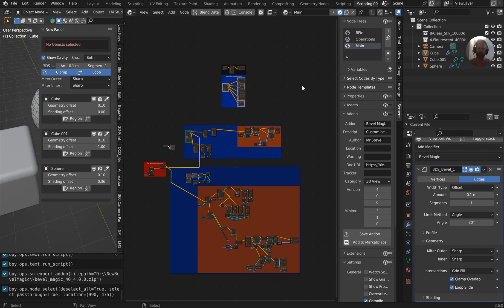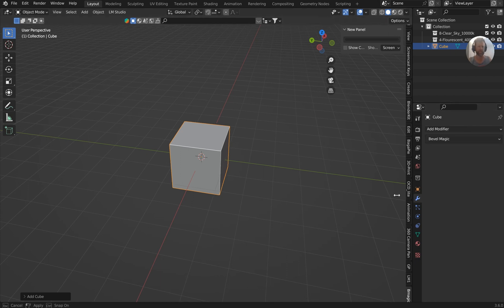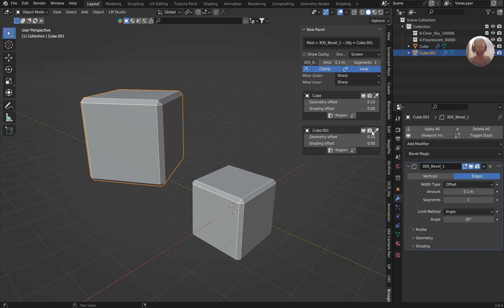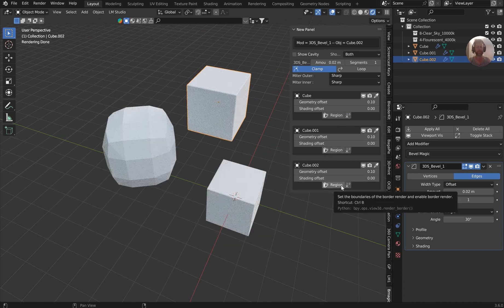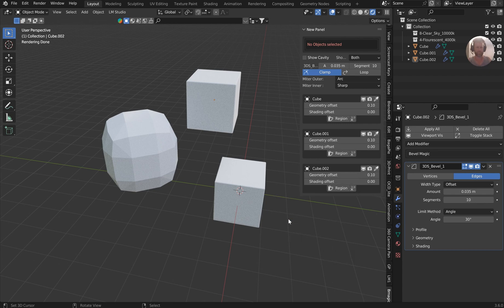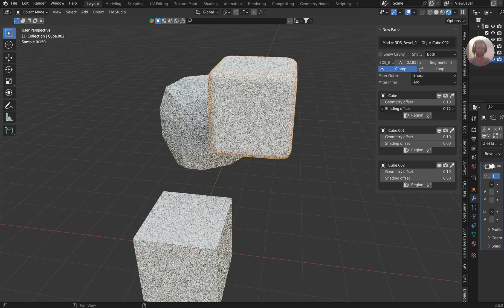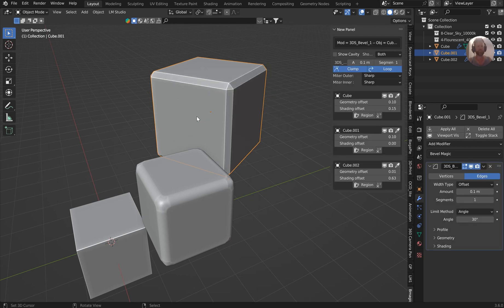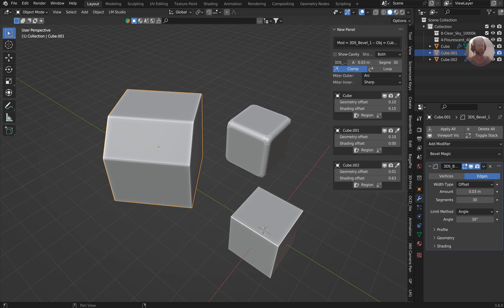Bevel in Blender fast with an intelligent addon that works for you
My add-ons found on Blender Market